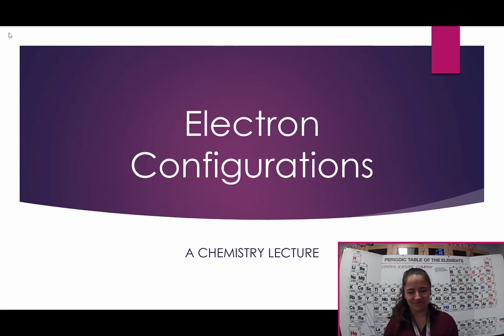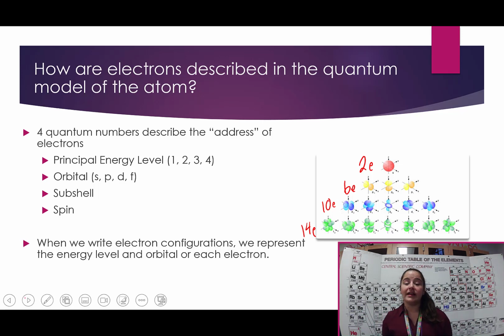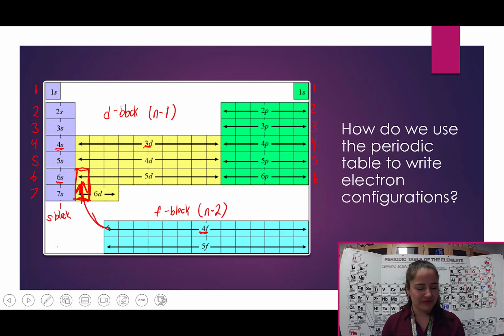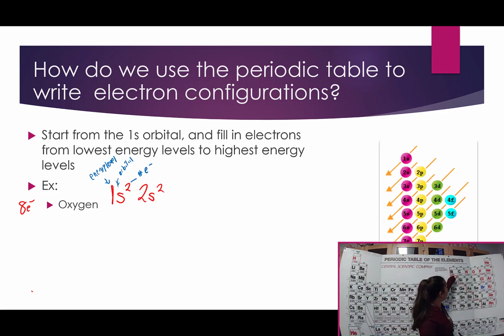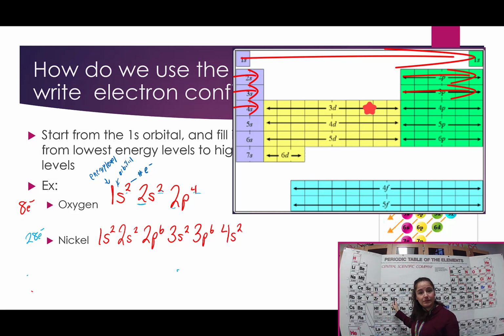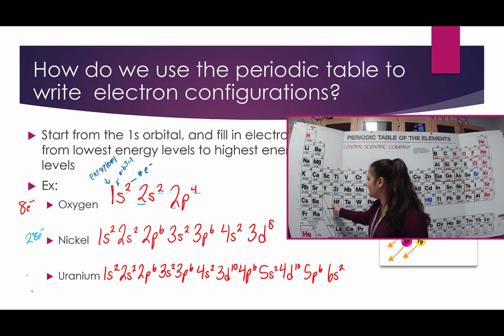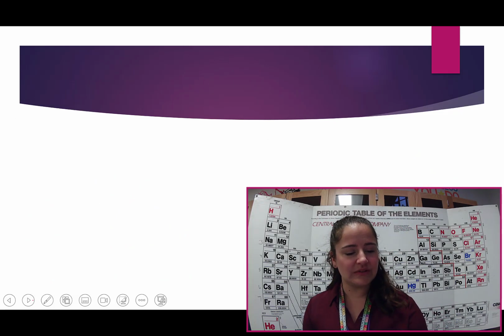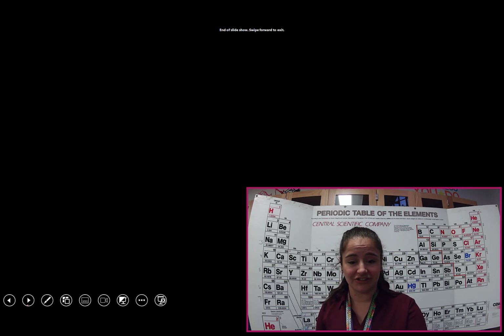Chemistry Lecture: Electron Configurations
A lecture designed for my high school chemistry students reviewing how to use the periodic table to write the full and noble gas electron configurations for an element.